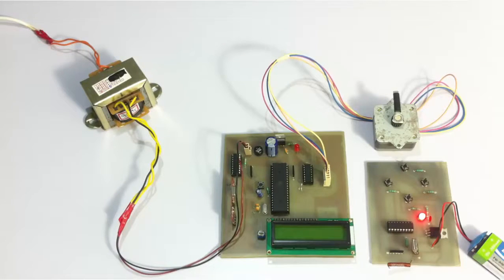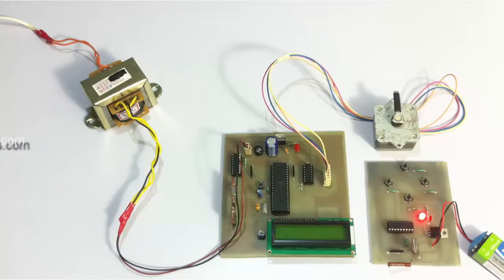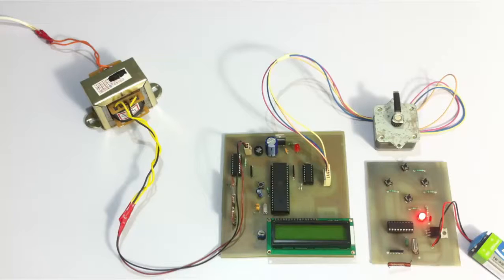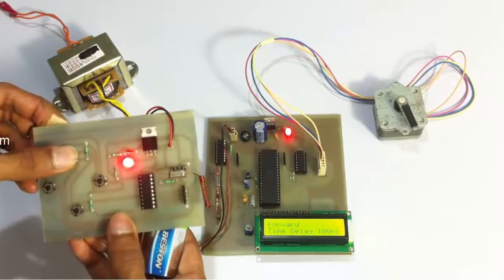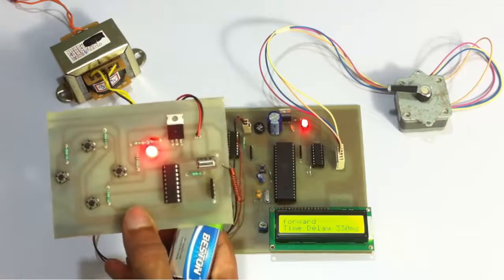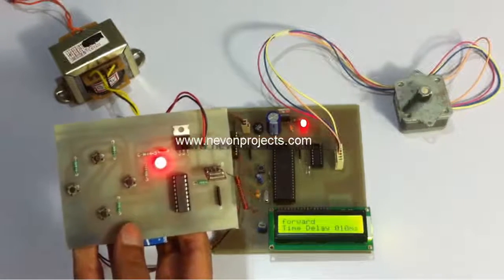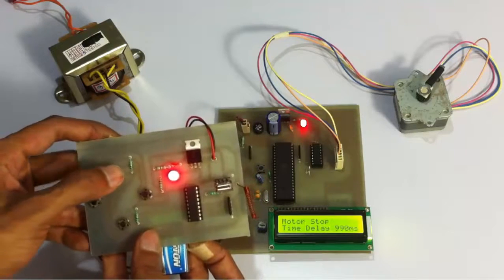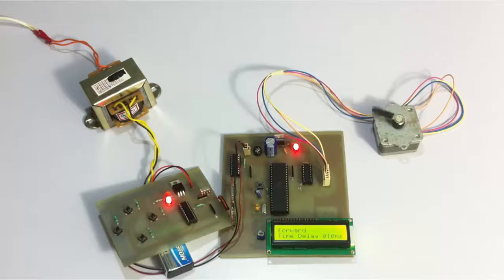Remote Stepper Motor Controller System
This system allows user to control a stepper motor remotely through an rf based remote control to control motor speed and direction